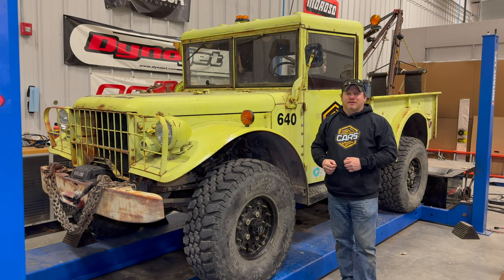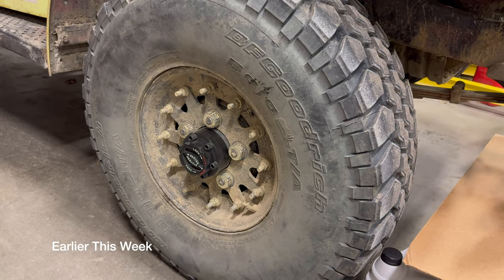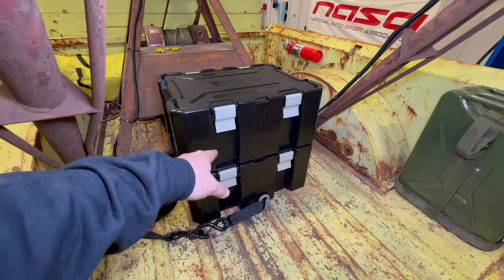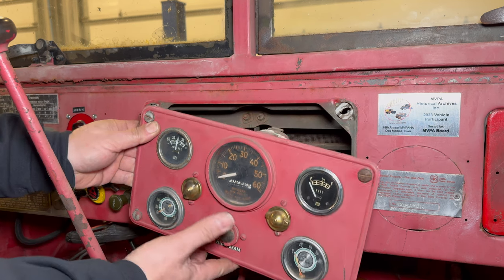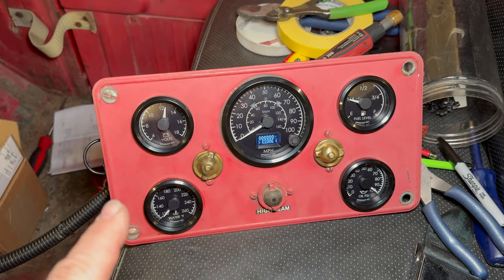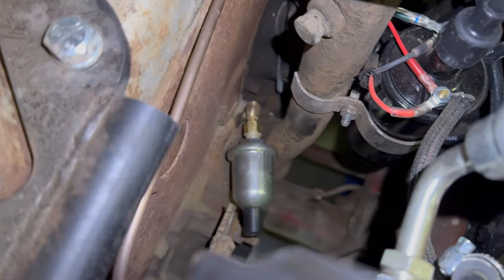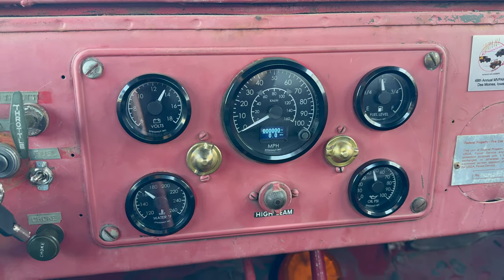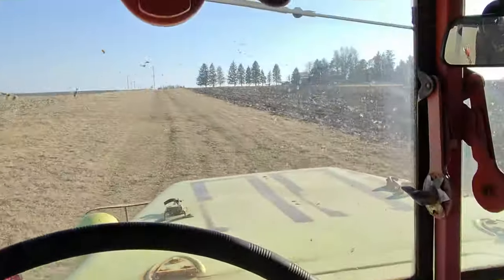Is the Vintage Off Road Wrecker Ready for Offroad Games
Today I finish up the Dodge M37 vintage off road wrecker and add some SpeedHut instruments, Badlands winch, double beadlocks, air compressor, and new storage boxes.  Watch all the videos on the vintage off road wrecker

APEX 12,000 Lb. Winch
Medical First Aid Kit Utility Pouch
ARB Portable Air Compressor
Hard Shell Cargo Carrier
12v Bus Bar
Car Rear View Mirror